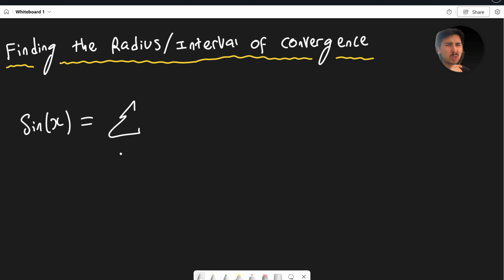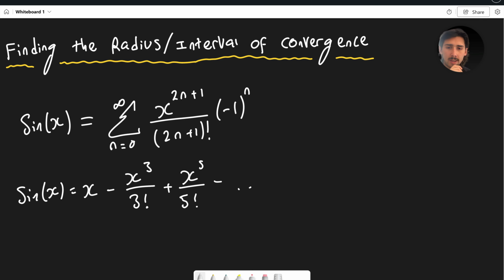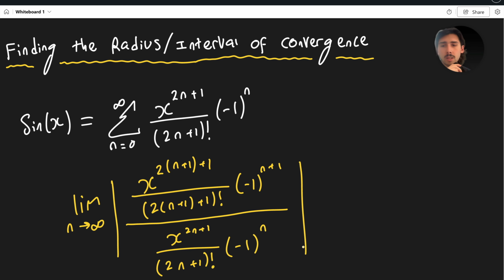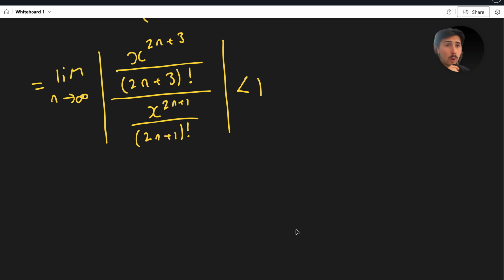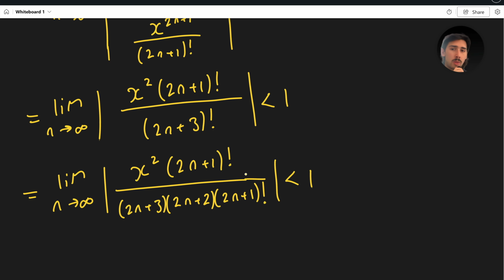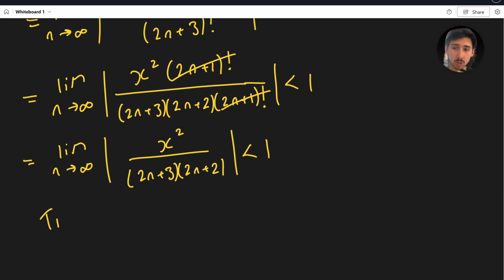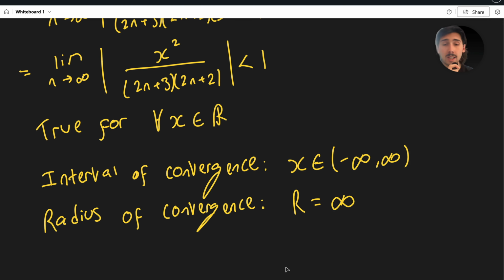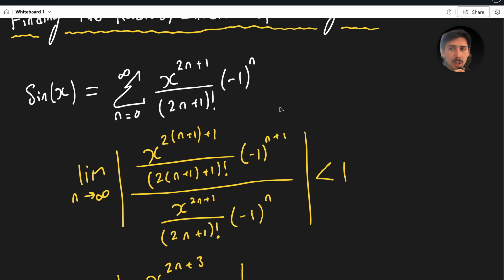sin(x) - When Does the Maclaurin Series Converge? | Radius of Convergence